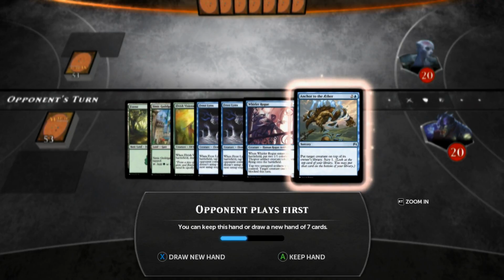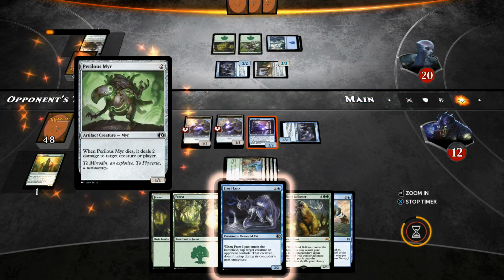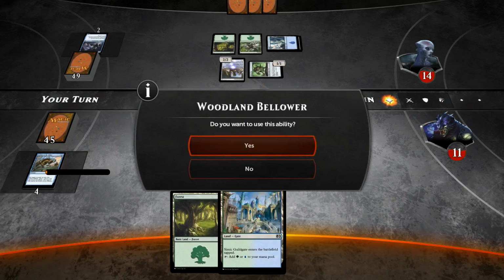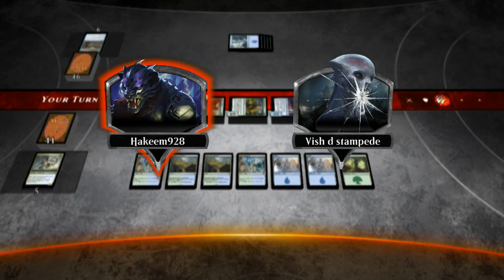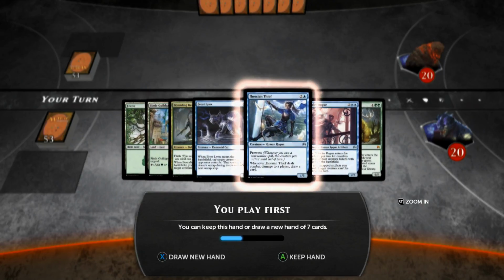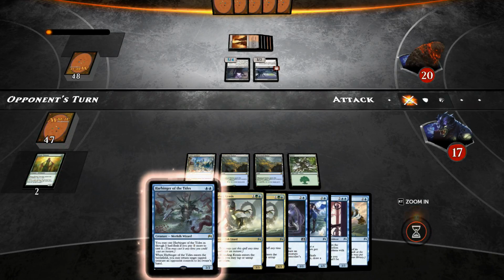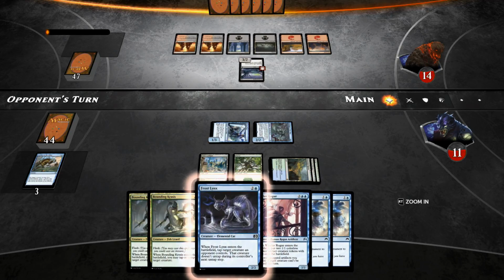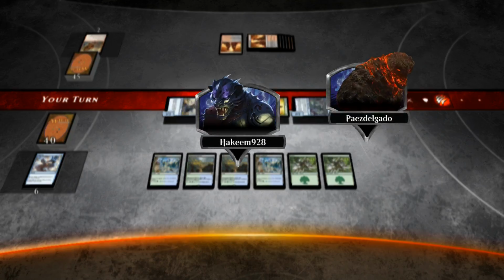Simic Tempo Episode Four (Magic Duels Gameplay)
Magic Duels multiplayer gameplay featuring a Simic Tempo deck. You can find the decklist here: